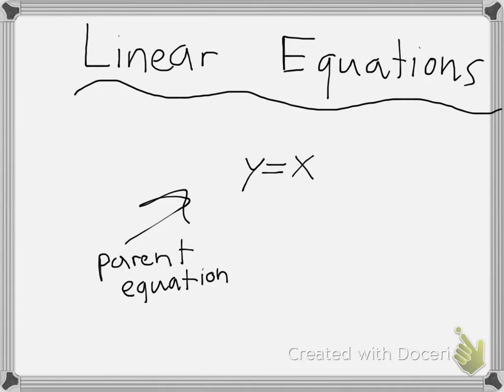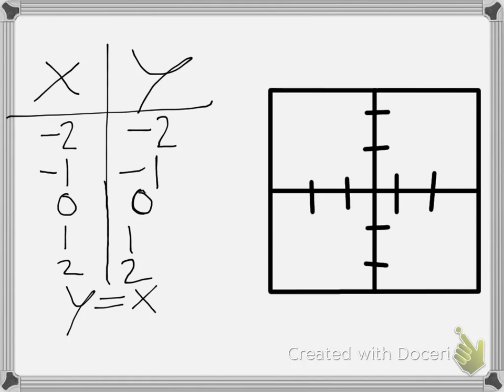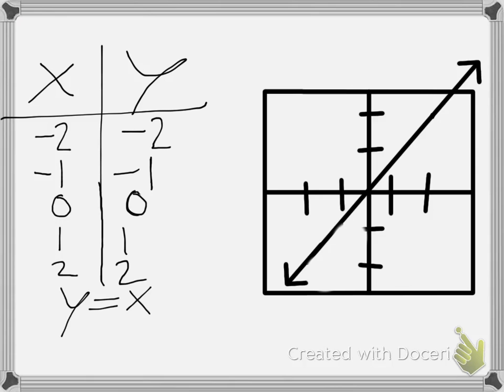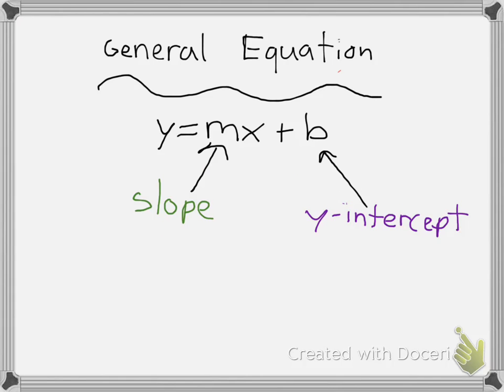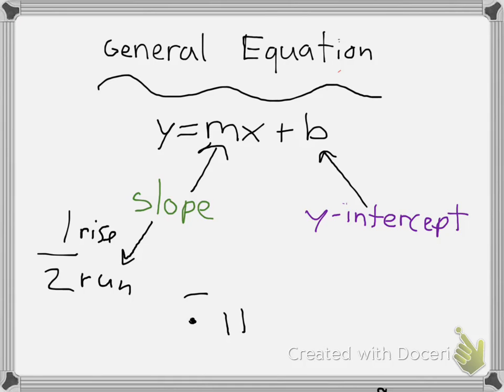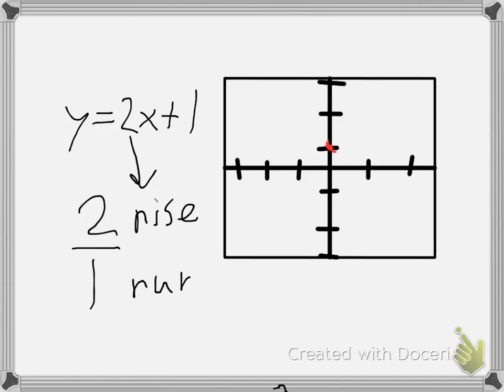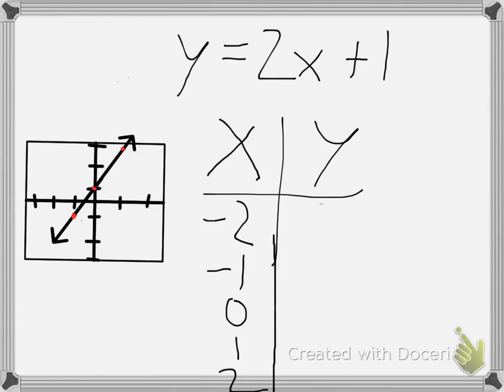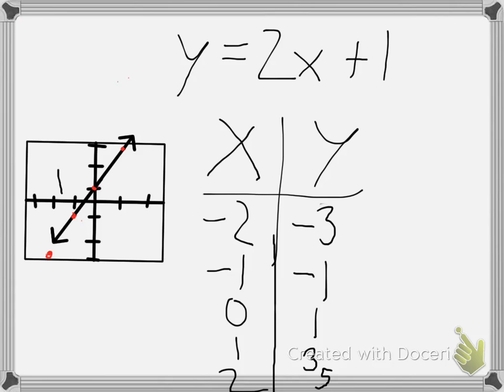Stuart academy 1.2.3 linear equations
An instructive video on linear equation